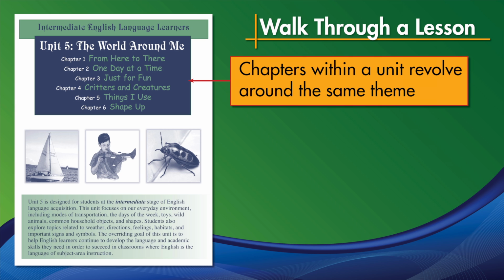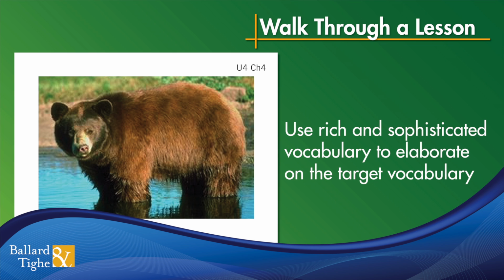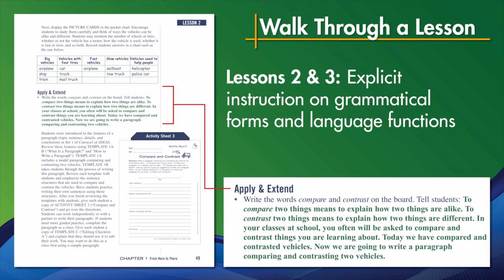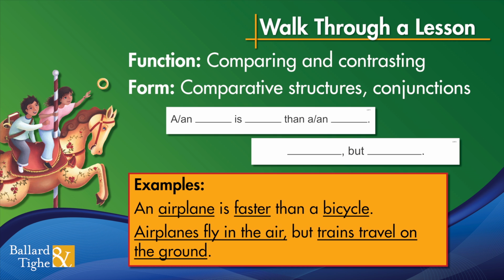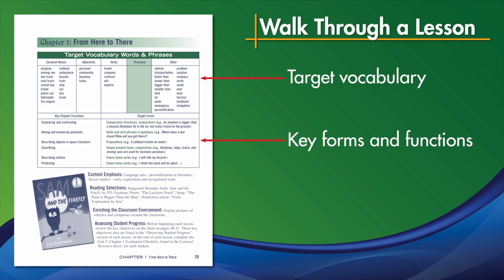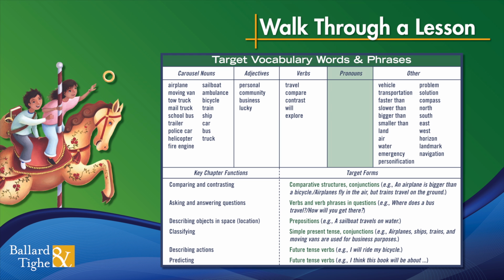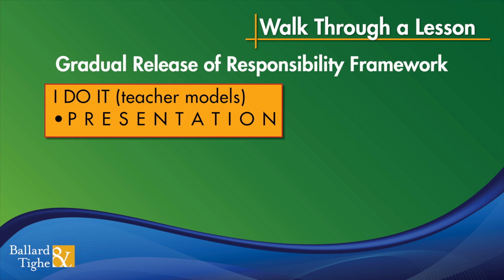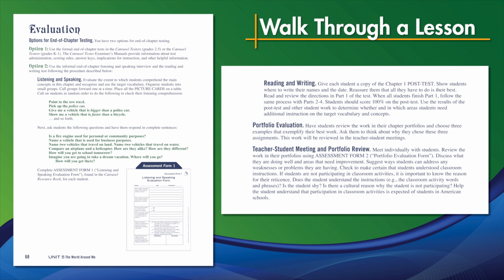Carousel Tutorial Section 3: Walk Through a Lesson